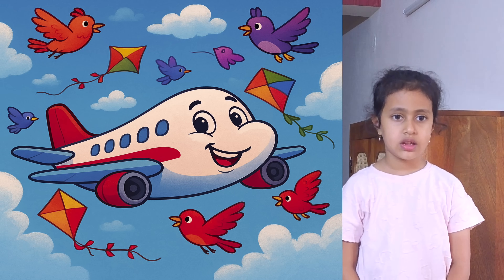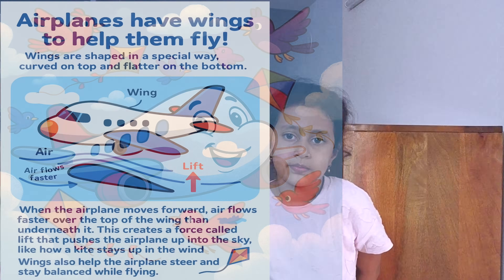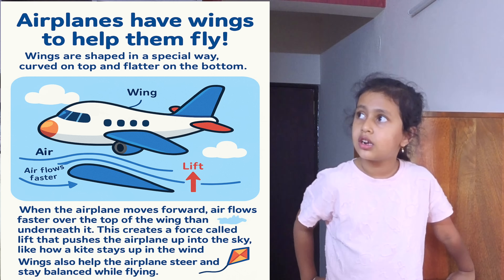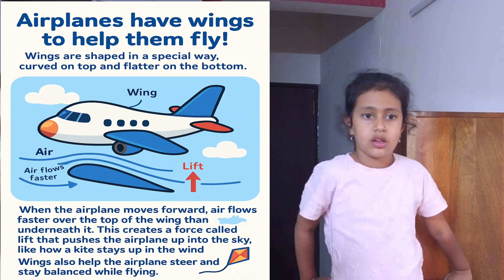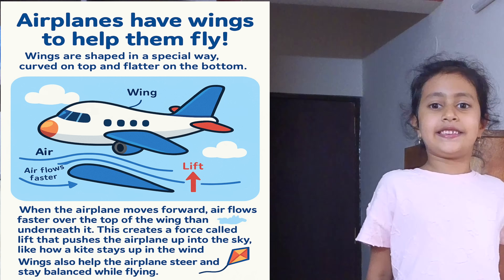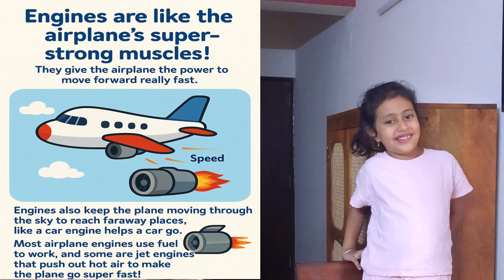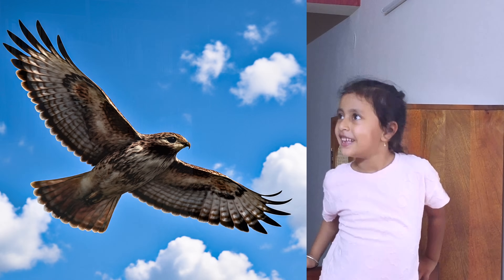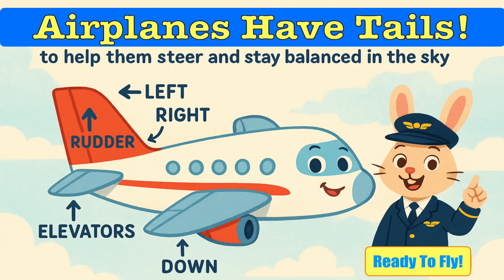EP #4. Why Do Airplanes Have Wings? | Fun Flying Facts for Kids! ✈️🧠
Why do airplanes have wings, engines, and tails? 🛩️ Let's find out in this fun and easy science video for kids! We'll learn how airplane wings help them fly, what engines do, and why that little tail at the back is super important for flying safely.

Perfect for curious kids aged 6 to 12, this video explains the science of flight in a way that's fun, friendly, and easy to understand. Great for STEM learning at home or in the classroom!

👉 Topics covered:

* How airplane wings create lift
* What engines do to help planes fly
* Why airplanes have tails and rudders

🎓 Ideal for:

* Science class
* Homeschool lessons
* Young aviation fans
* Curious kids who ask lots of questions!

My videos are based on genuine research and can be gainfully used by students, teachers and researchers.